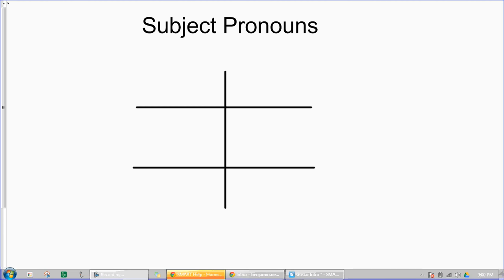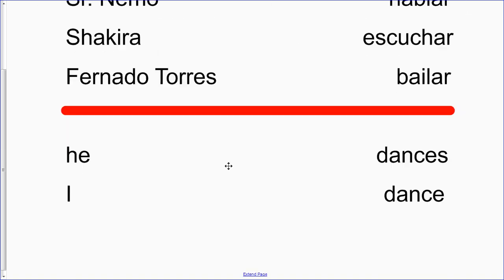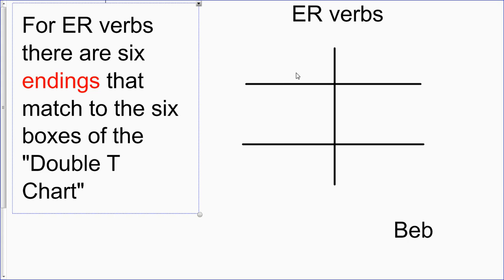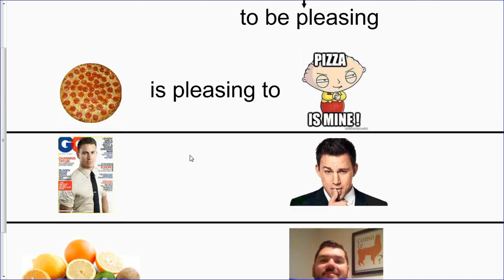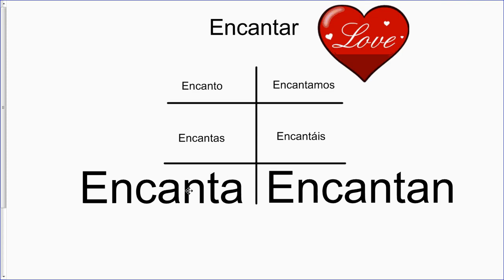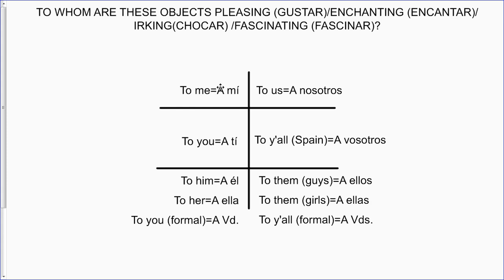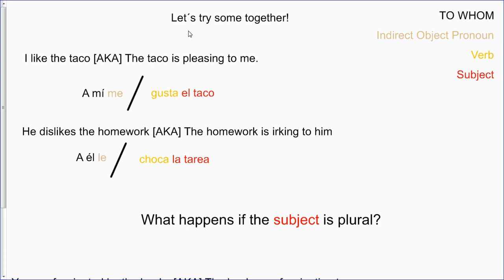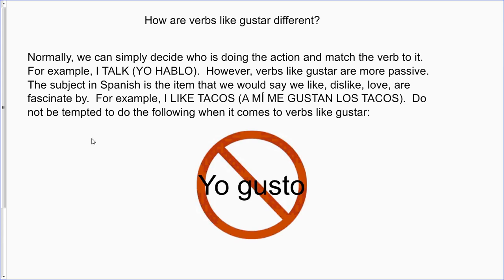Verbs like Gustar Video